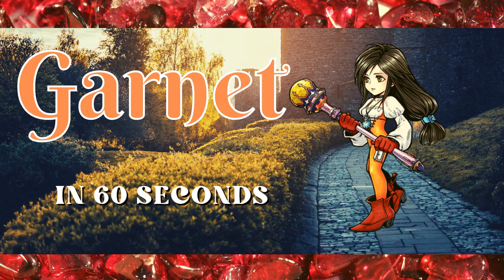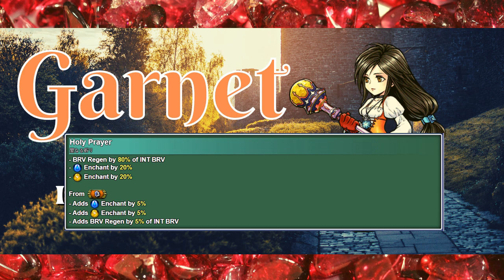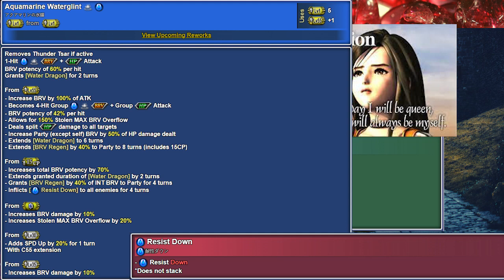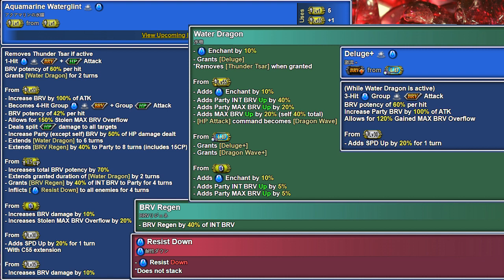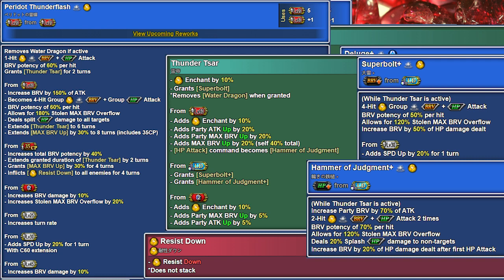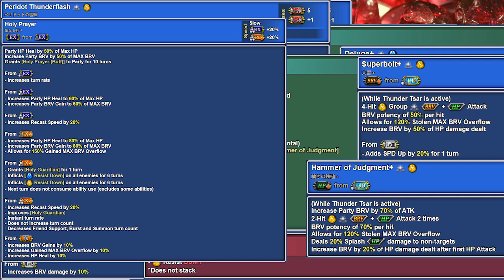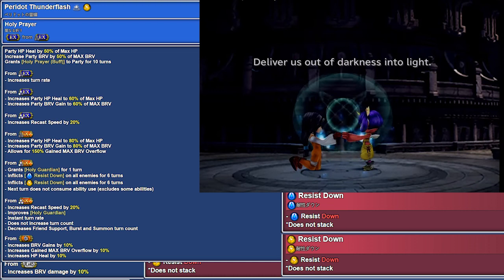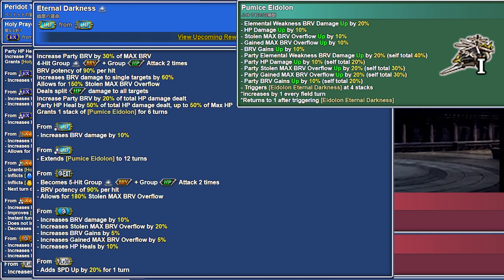Garnet LD in 60 Seconds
Garnet turns your gems into jewels with her brand new LD. Looking at her kit on paper, she seems to have shifted over from a solo support to a more generalist role, with lower party auras than recent supports but significant off-turn damage and battery. Her water kit might have its uses but I think I'd rather be in the thunder stance the majority of the time: refund and double dump on demand sound more useful to me than two battery skills, but I'm sure people will do cool stuff with Water Dragon all the same. The Ark follow-up, on the other hand, looks very powerful for defensive teams - my only misgiving for turn-hog teams is her enchants are buff-based but again, I'm sure people will make it work. Let me know if you're planning to pull in the comments below!

Thanks to Astral_ Ragtime (previously credited as Doc Shooty) for proofreading - he's just started making DFFOO content, including a guide for Shelke, so do check him out
Credit as always to Dissidia Compendium for the skill info: have a look at her full kit and C90 over there